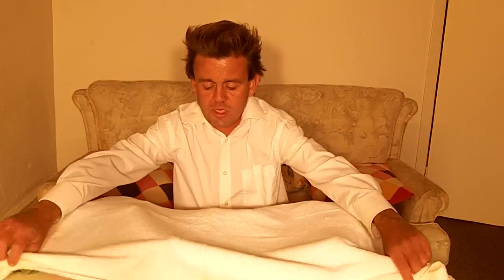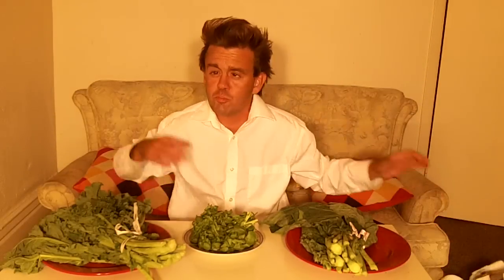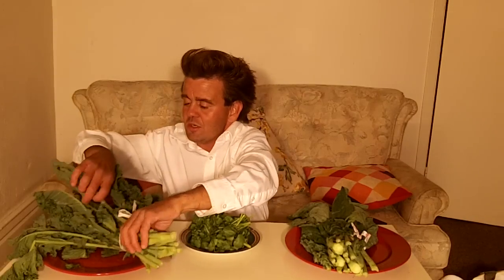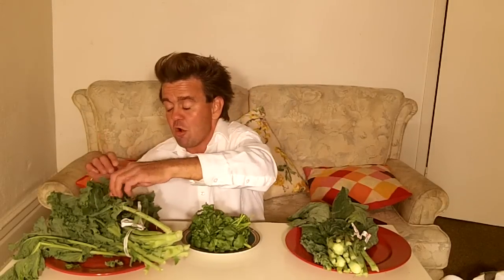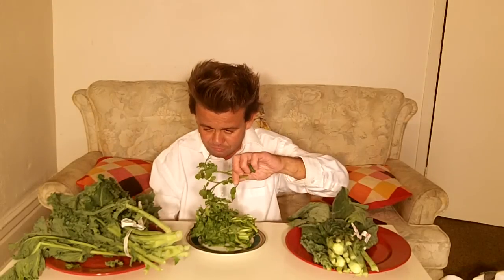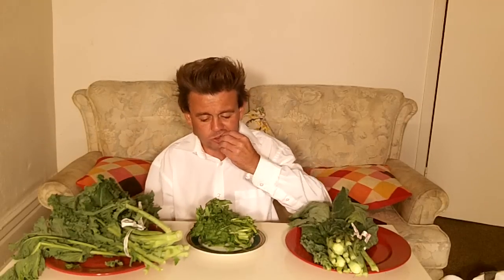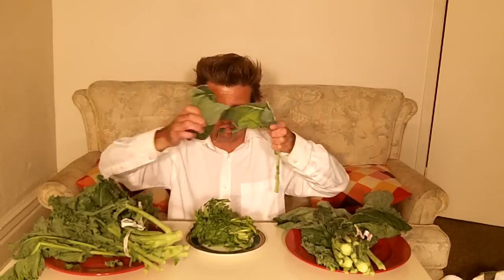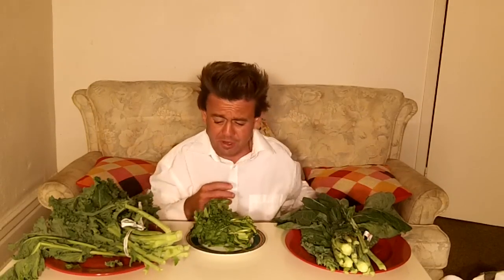My First Time Trying The Top 3 Superfoods of Superfoods - ANDI Index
My First Time Trying The Top Three Superfoods of Superfoods - ANDI Index

In this video I explain the benefits and try for the first time the top three superfoods of superfoods according to the ANDI index which are Kale, Watercress and Collard Greens. These are considered the best superfoods in the world. I react to the explain some nutrition facts and react to the taste of each.

By Jake Johnston